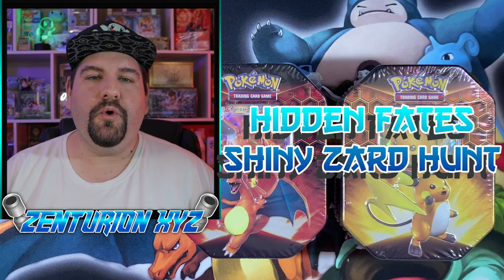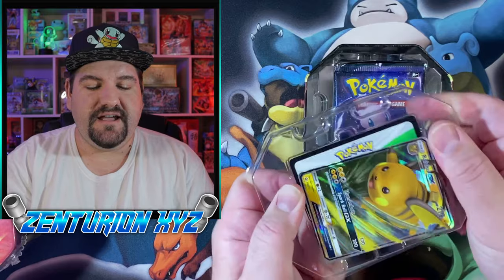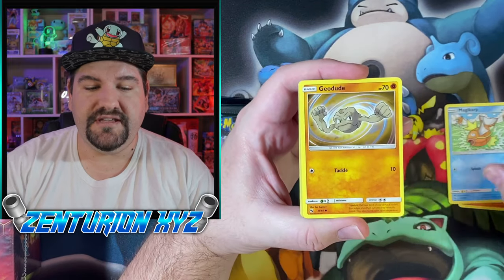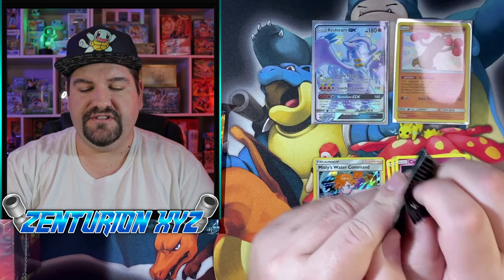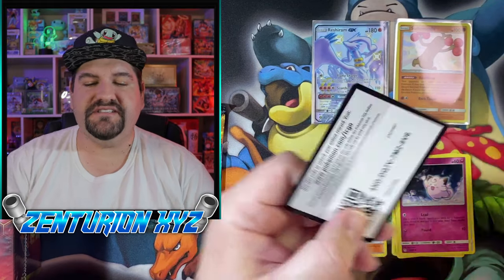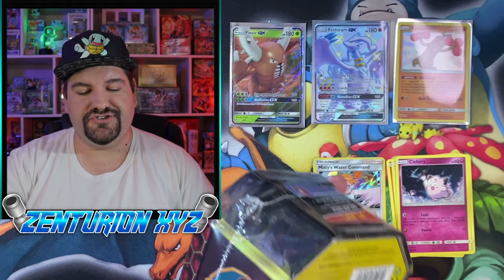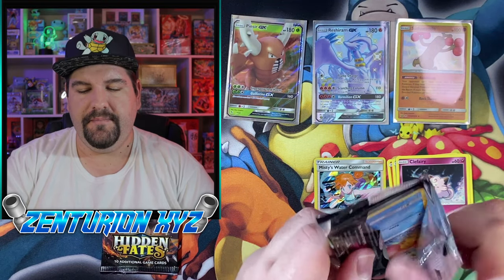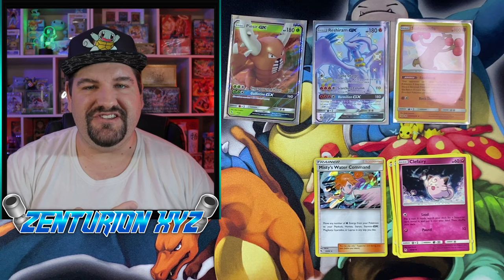Hidden Fates Birthday Tin Opening!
It was my Birthday on Friday and I opened up Hidden Fates Tins! If you enjoyed this opening check out this Hidden Fates Opening

👉My eBay
🔥Tools for Content Creators: